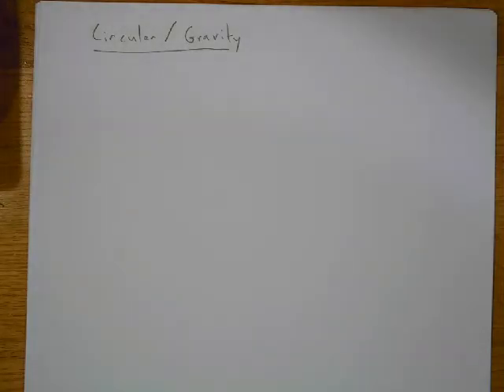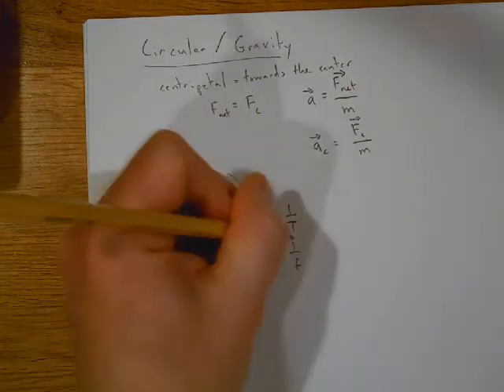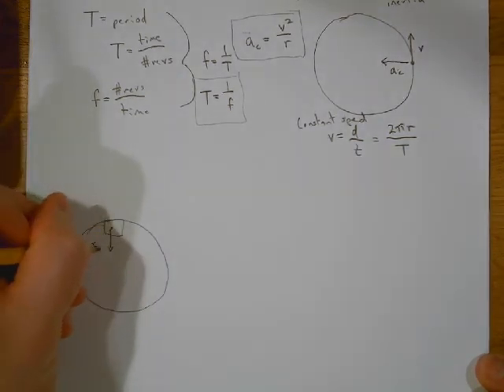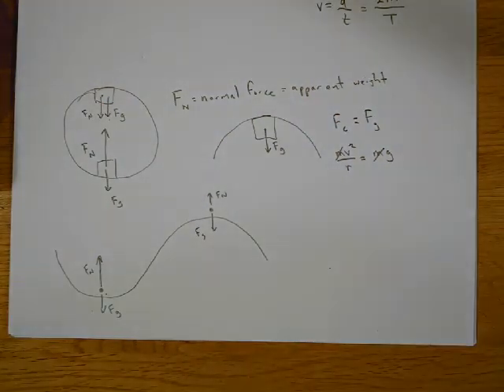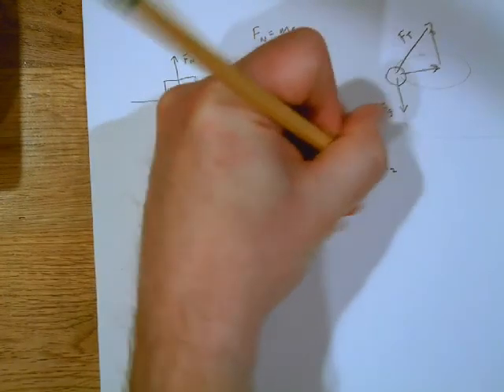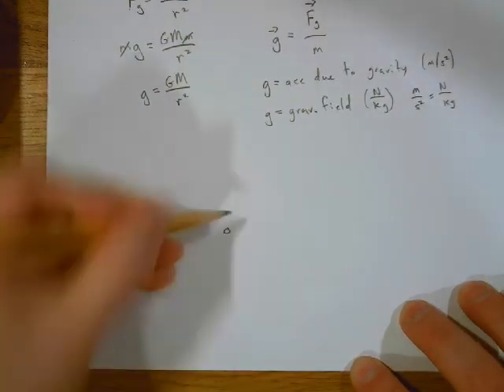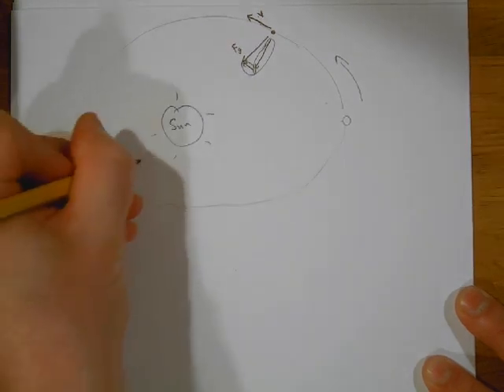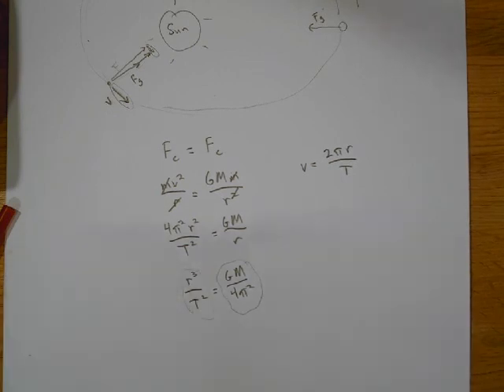Circular / gravity review